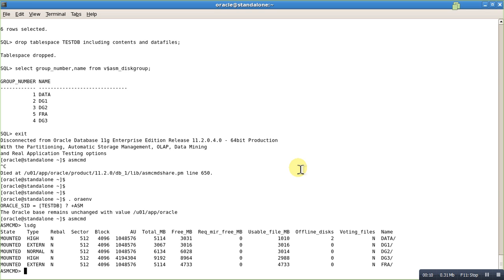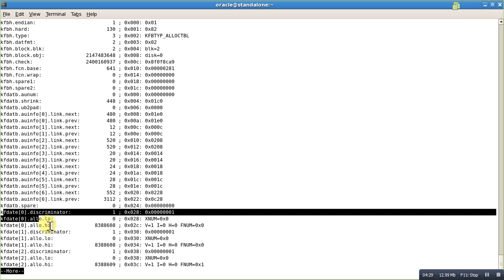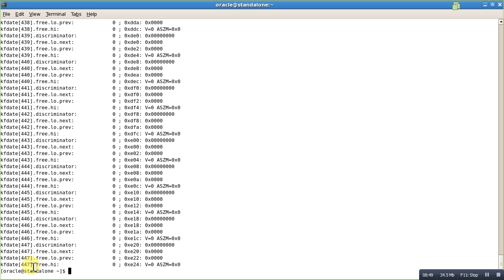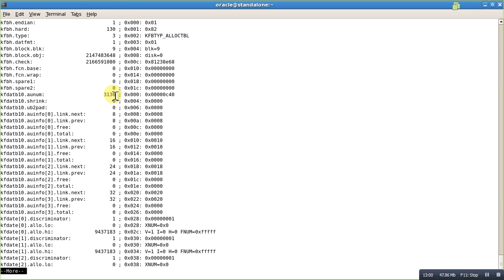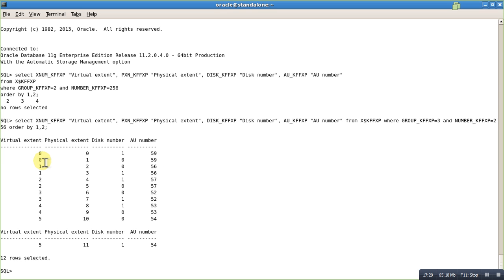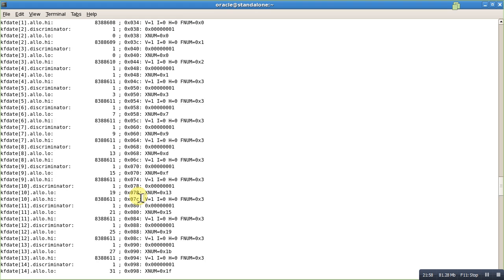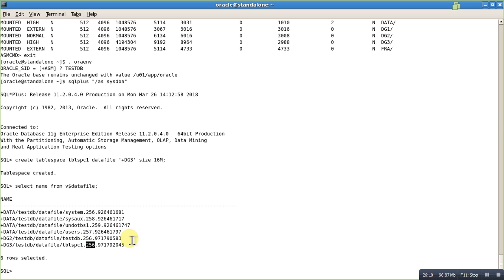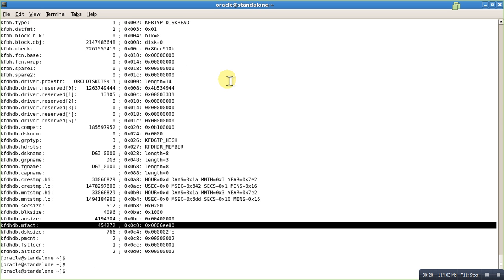Demo on Allocation Table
How to know which allocations units are part of which file and there extent numbers by looking in to ATB